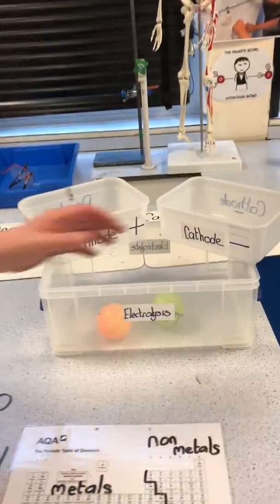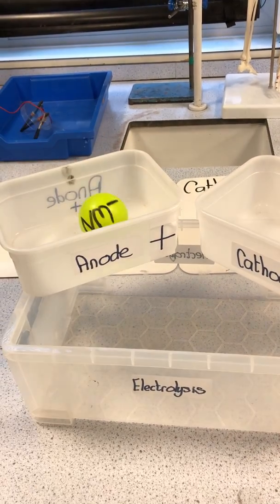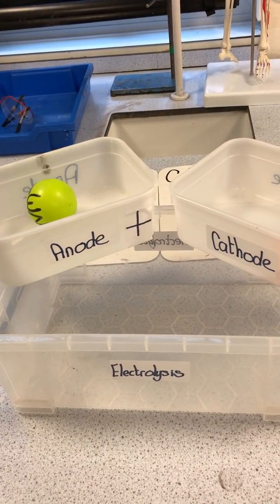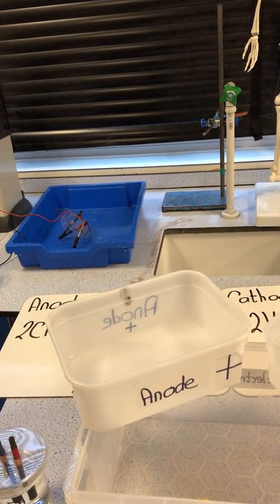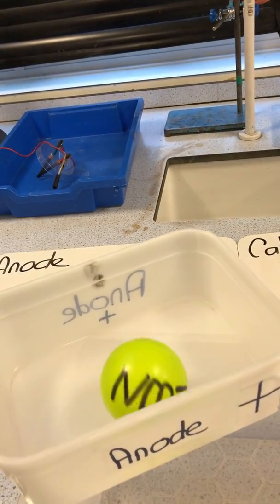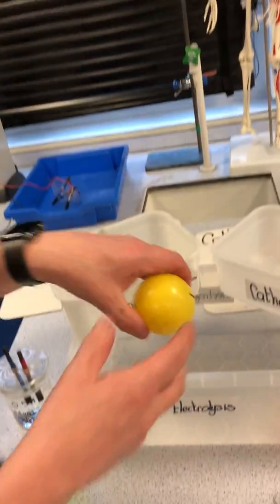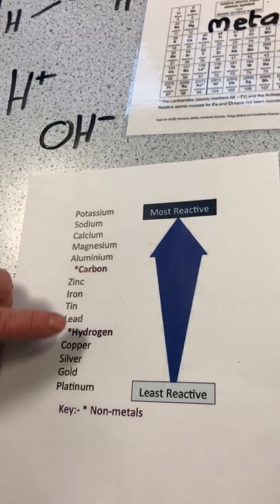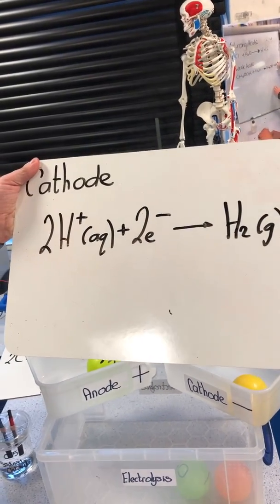GCSE C6 Electrolysis- Higher